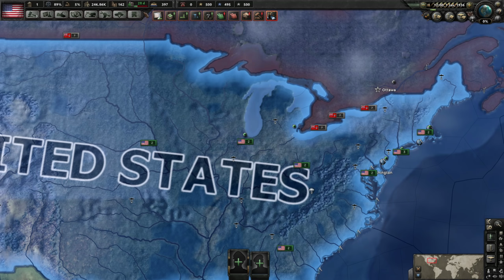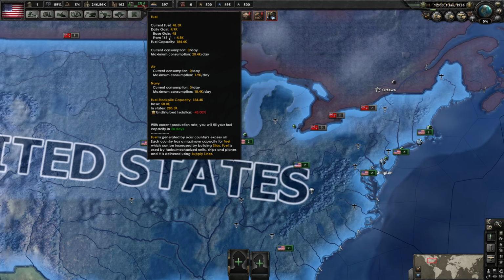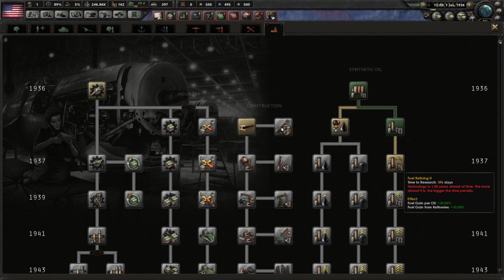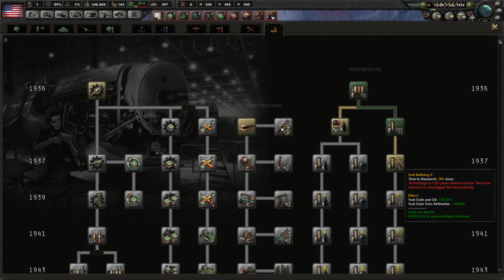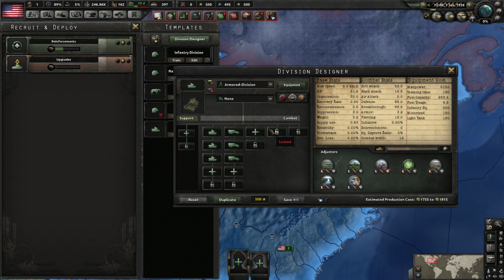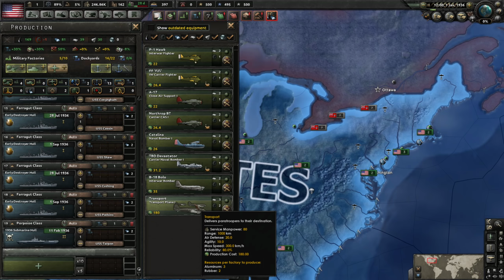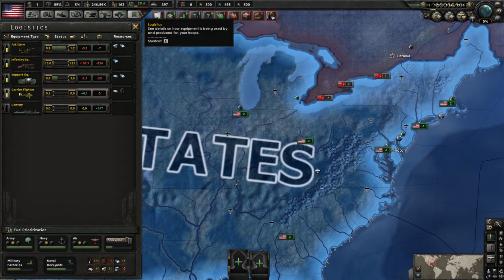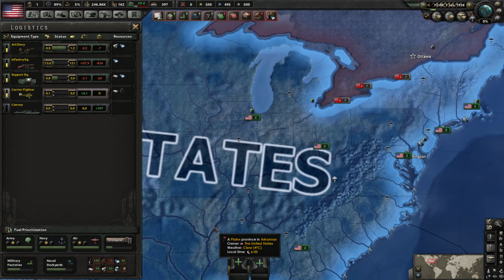BASIC FUEL TUTORIAL - HOI4: Man the Guns Guide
In this video, I'll explain the basics of fuel.

Hearts of Iron 4 is a grand strategy game made by Paradox Development Studio and published by Paradox Interactive. Man the Guns is an expansion DLC that adds new national focus trees for Mexico and Netherlands, alternate American/British history, allows designing ships, and more.

► ThePrussianPrince's channel is all about gaming. You can find videos of grand strategy and RTS games mainly, played in singleplayer or multiplayer, and commentated. There is plenty of gameplay to be found, as well as guides teaching the mechanics of games.